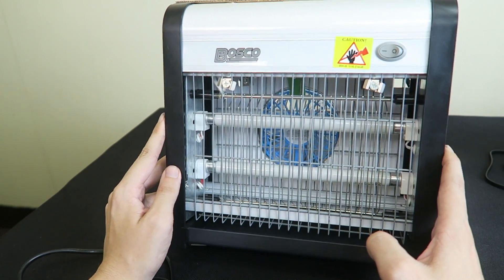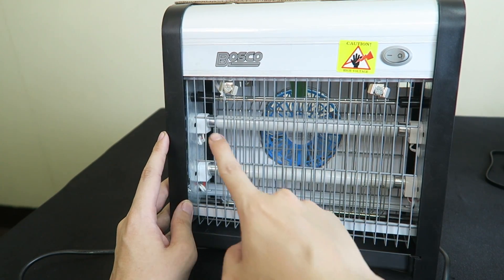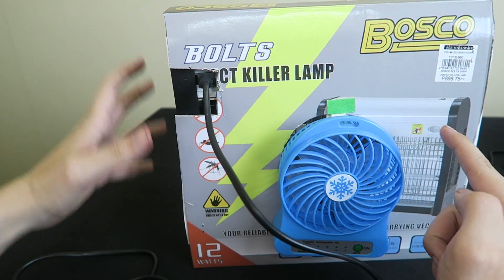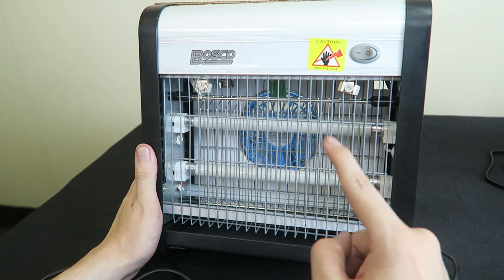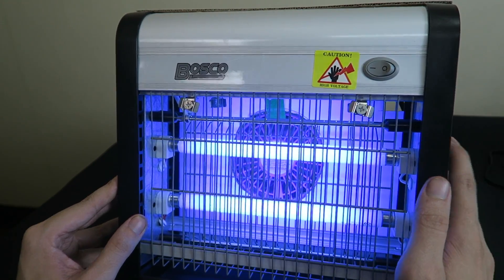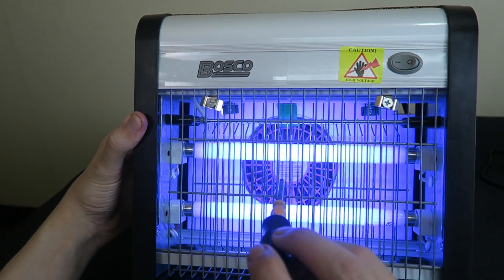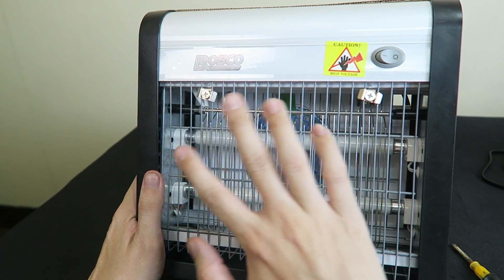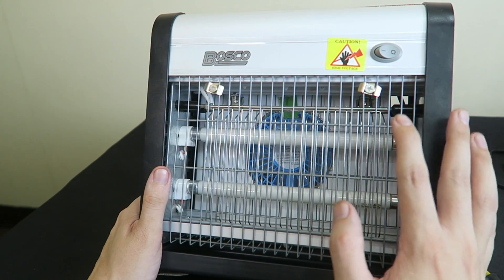Take your Mosquito Zapper to the NEXT LEVEL!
A simple but hugely effective upgrade for your mosquito zapper! I was inspired by a JML mosquito zapper that was too expensive and used non-standard UV bulbs.

Rainy season is here and the mosquitos are everywhere. I went to Ace Hardware to compare different mosquito zappers and was tempted by a JML zapper they were selling for P1800. Why was it so expensive? It includes 2 fans which suck in mosquitos when they fly nearby.

At 2.5 times the price of a generic zapper, I was still willing to buy it because I'd heard how effective these fan-based zappers were. But when I found out they don't have stock of replacement bulbs and that it's a non-standard bulb, I decided not to buy it.

I used a P88 rechargeable USB fan and some cardboard to upgrade my own Bosco mosquito zapper that I bought for P699 from Ace Hardware. This is only a prototype but it actually works really well! When the mosquitos come nearby, they get sucked in and zapped.